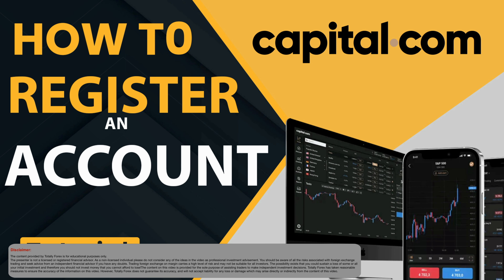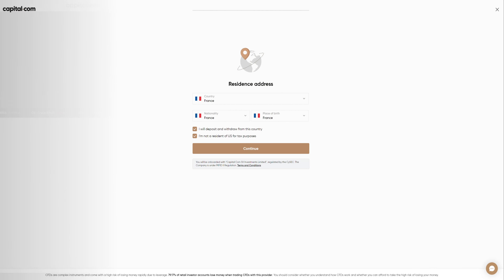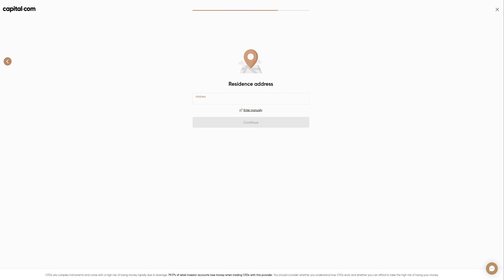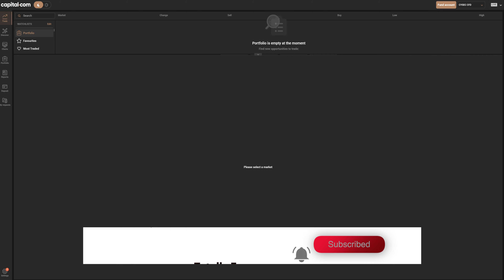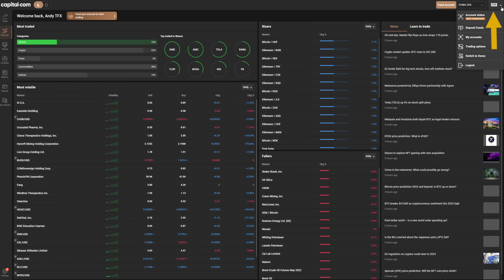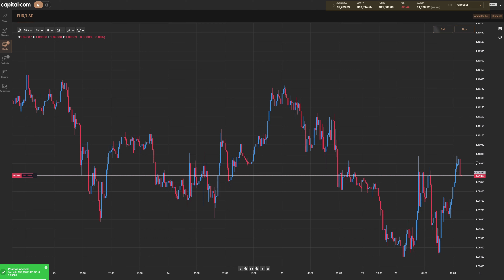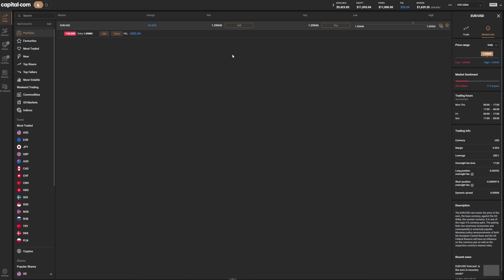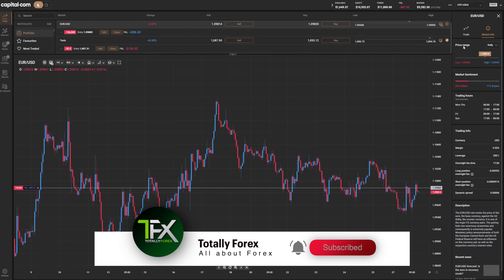How to Open an Capital com Account : Step-by-Step Guide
How to Open , Fund, Verify and Trade an Account on Capital. com Forex Broker

Content:
0:00 Intro
0:14 How to open an account on capital. com
0:55 How to complete your profile
2:04 How to verify your account
2:52 How to fund your account on Capital. com
3:22 Capital .com Trading Platform Tutorial

In this tutorial video:
We will create an account on Capital. com
Verify and approve the account on Capital. com
Check funding and withdraw  options on Capital. com
And last but not least login and use the  trading platform on Capital. com

82% of retail investor accounts lose money when trading CFDs with this provider. You should consider whether you can afford to take the high risk of losing your money"